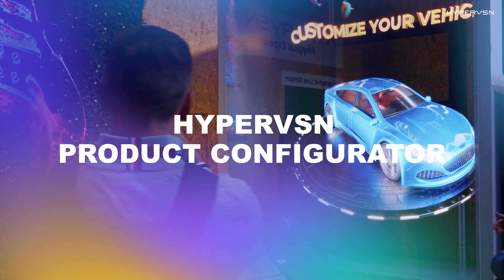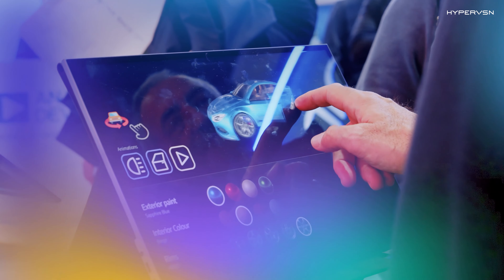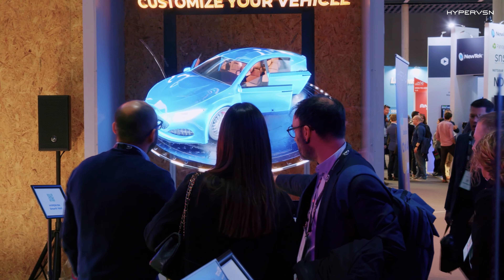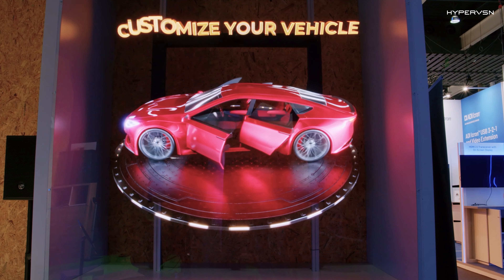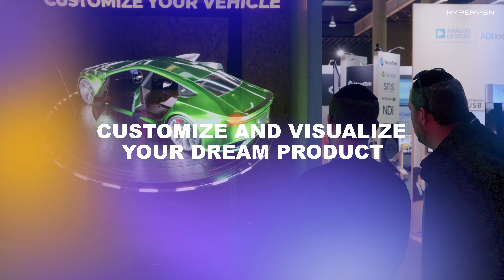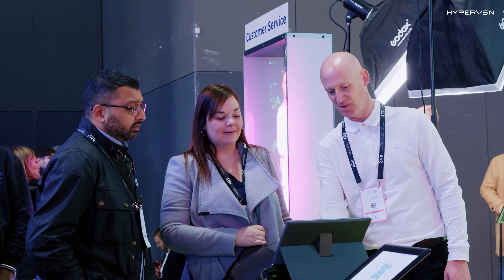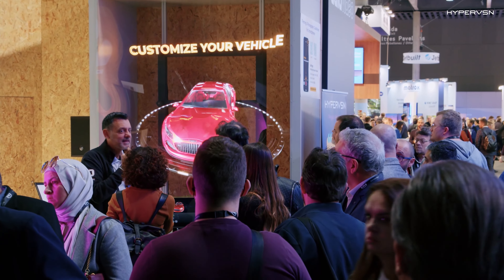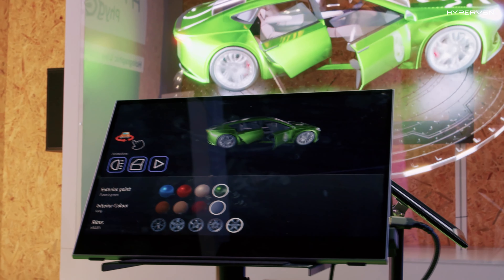HYPERVSN Phygital Hub — SmartV Product Configurator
Explore HYPERVSN Product Configurator, a revolutionary solution for the Automotive industry that enables customers to visualise and customise their dream vehicles in real-time. With its intuitive interface and advanced rendering technology, this holographic vehicle builder allows for the quick and easy modification of key specifications, from paint colour to interior features.